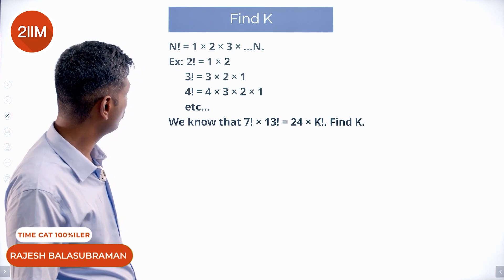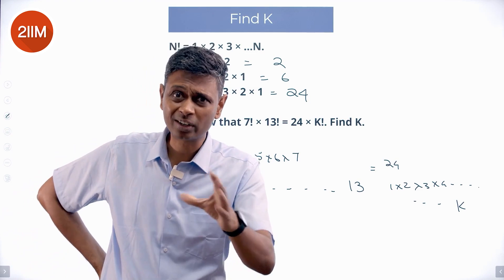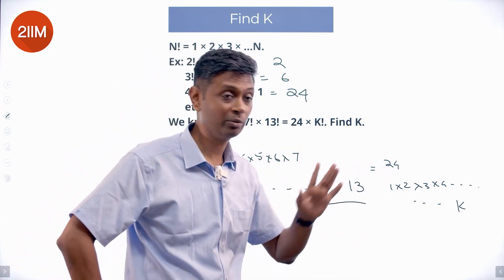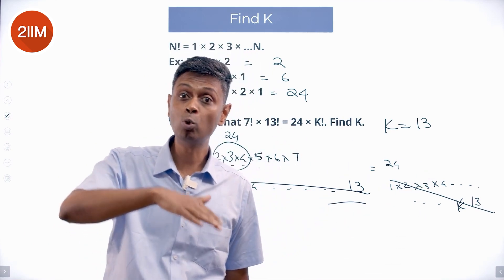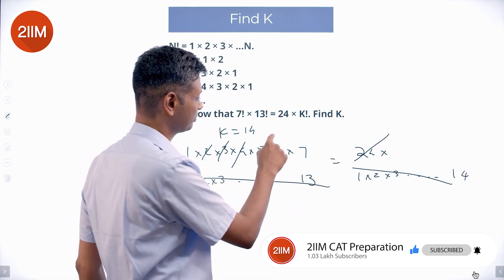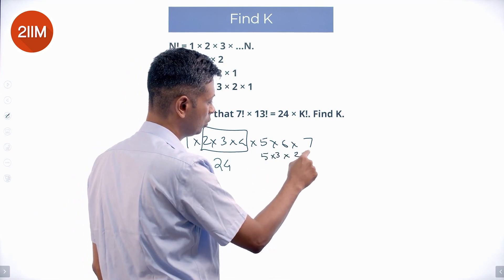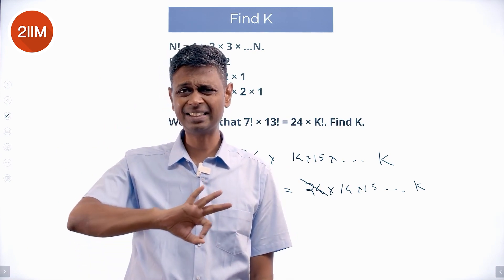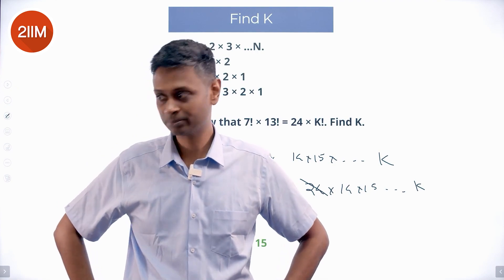Question: Find K | Interesting Math Problems | 2IIM CAT Preparation